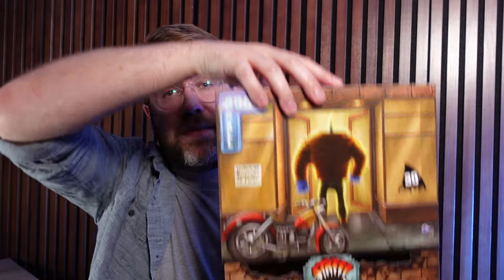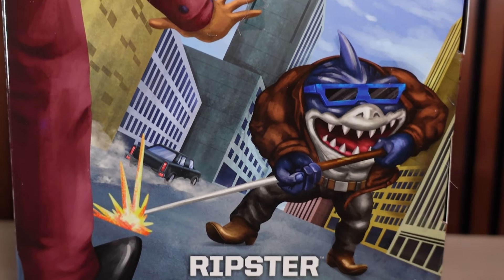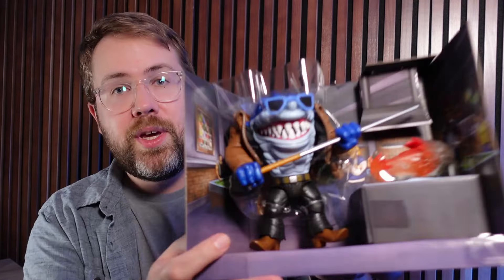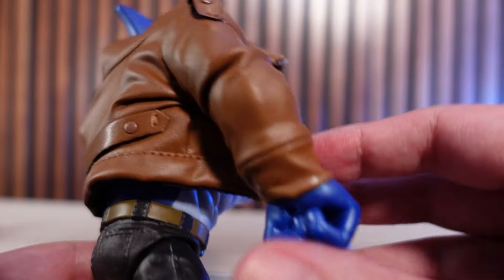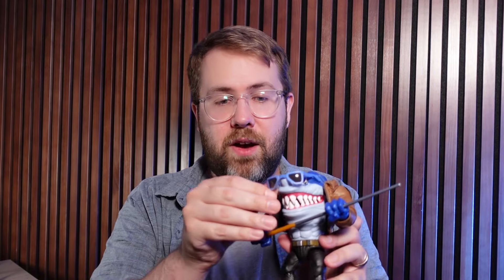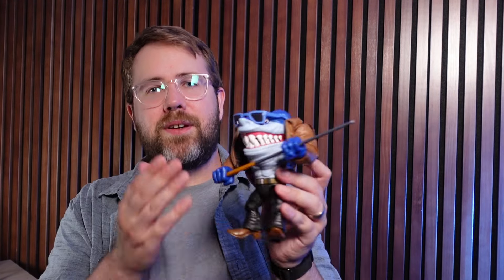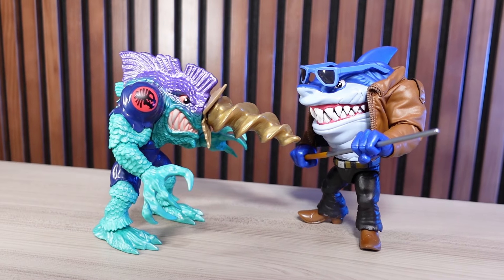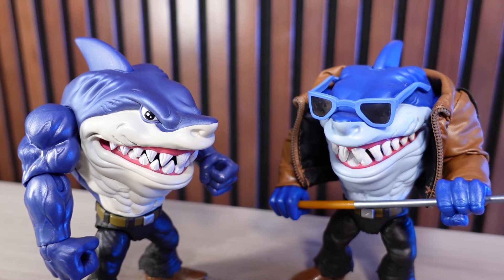A Street Shark in a Leather Jacket toy for SDCC '24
Mattel sent over the special San Diego Comic Con "A Shark Among Us" Ripster from the Street Sharks 30th anniversary line. It has a soft goods jacket and the figure is a deep cut from a very 90s episode of Street Sharks.

It's an amazing figure. One you need to track down if you enjoy sharks or good action figures.